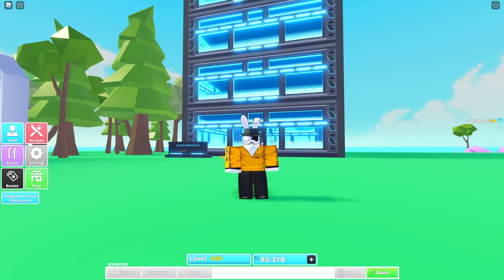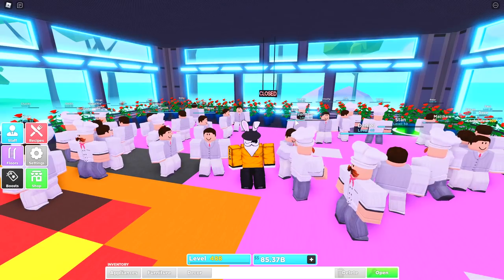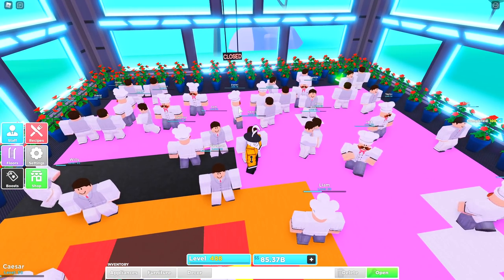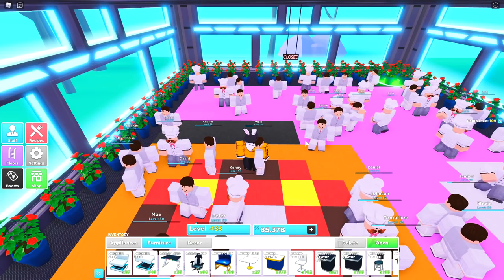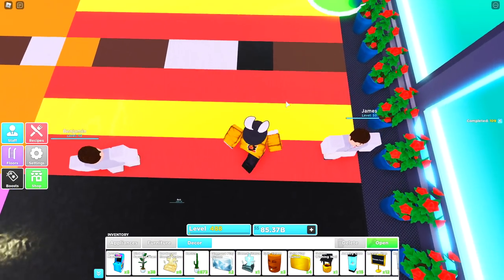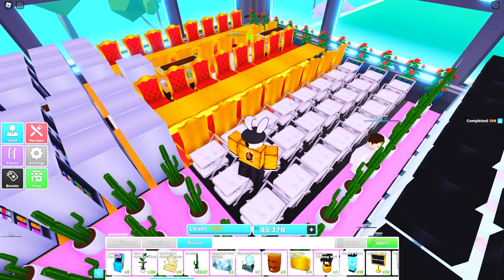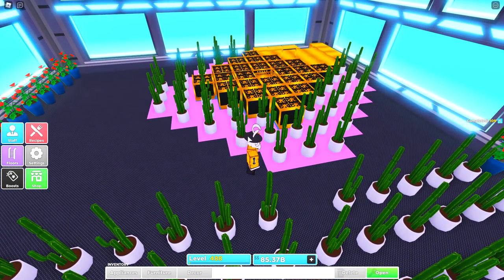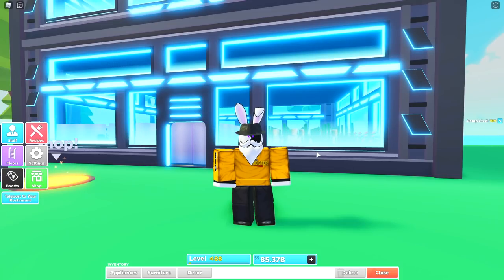*NEW* 10 Floor "Soda Machine" & "Salad Bar" LAYOUT! My Restaurant Roblox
What you all have been requesting non stop for the last two days a NEW 10 Floor Soda Machine & Salad Bar LAYOUT for My Restaurant Roblox!

Credits to Sidewinder for this layout!